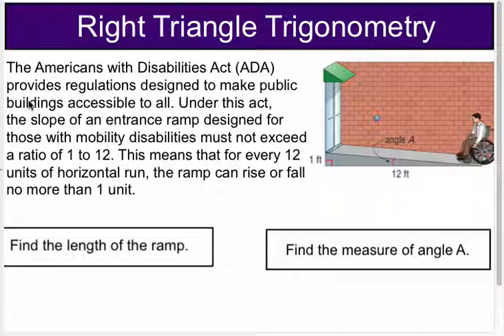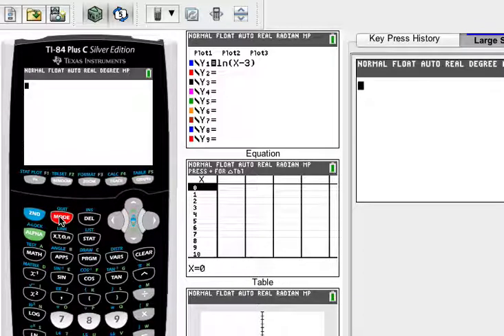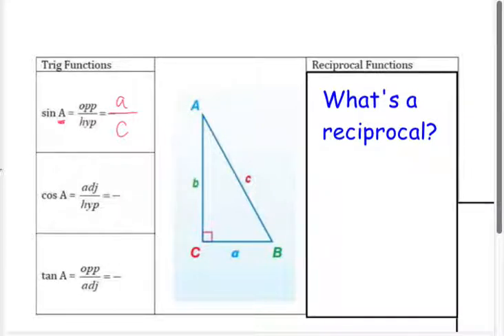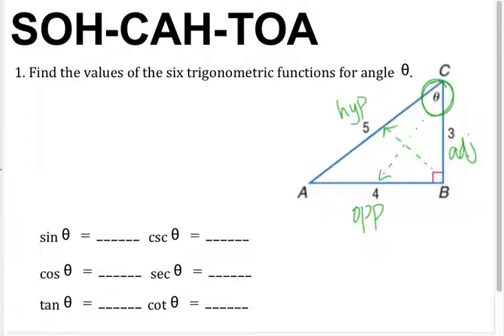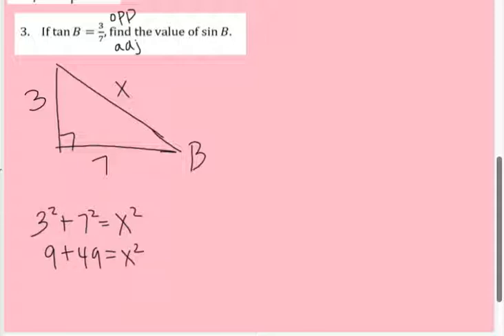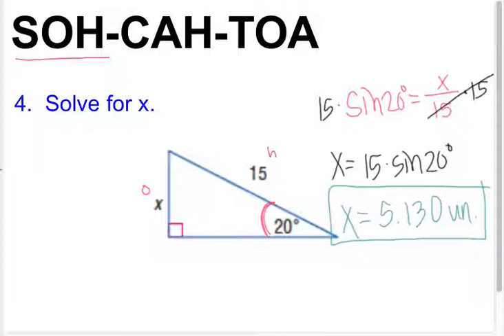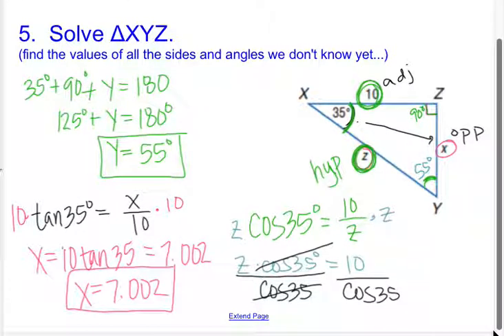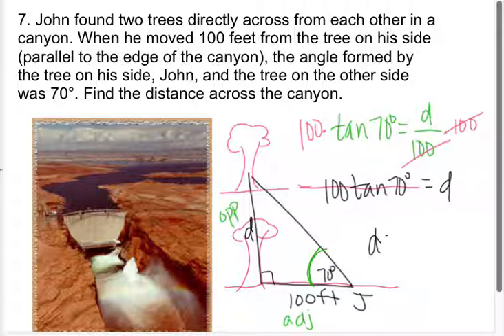Right Triangle Trigonometry VIDEO